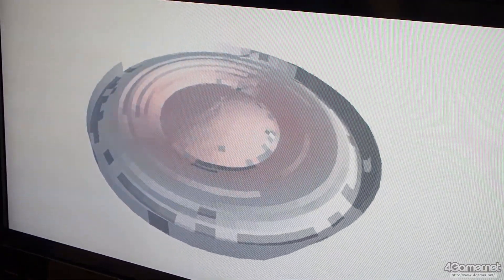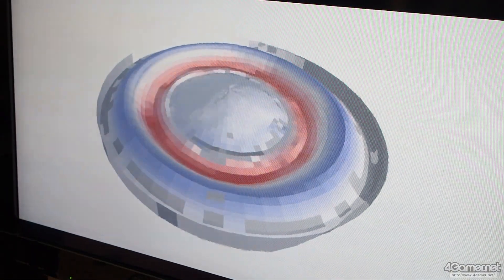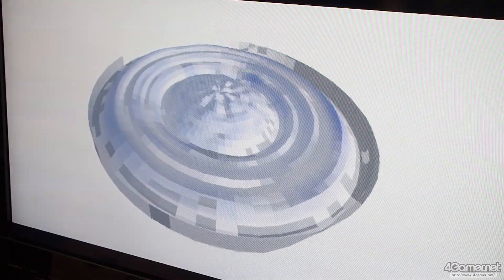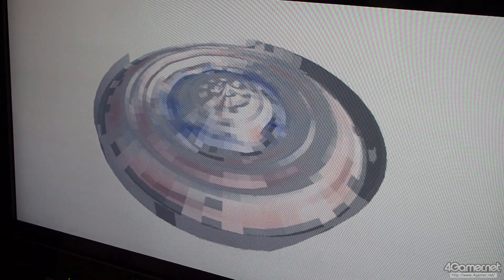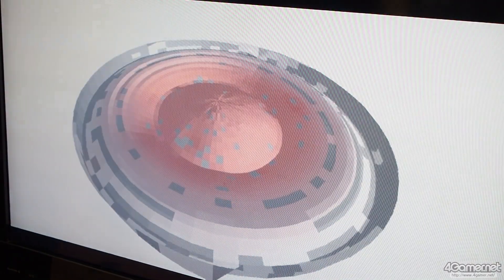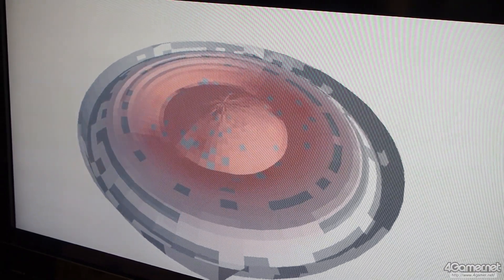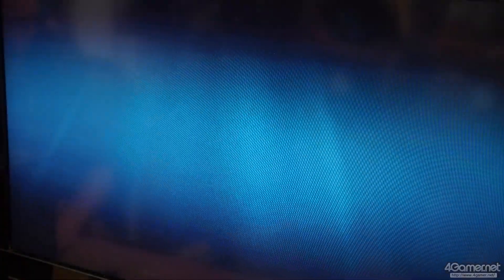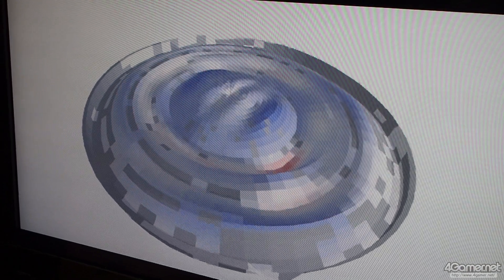LogitechのWick氏が解説する「スピーカードライバー振動板の動き」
4Gamer.netの記事，

Logicool Gのヘッドセット開発拠点を大人の社会科見学。「億単位のコストを投じて，本気で試行錯誤」のすごさを目の当たりにしてきた